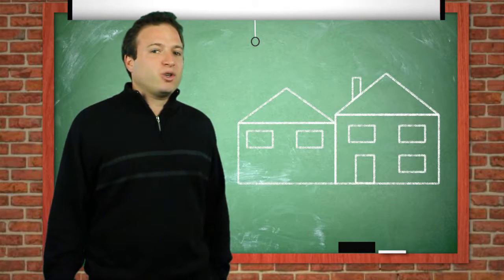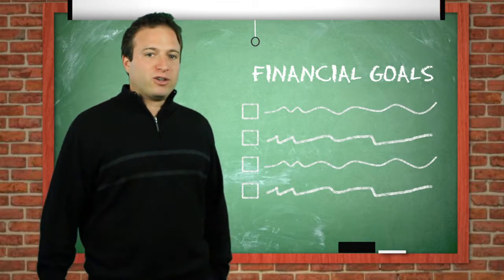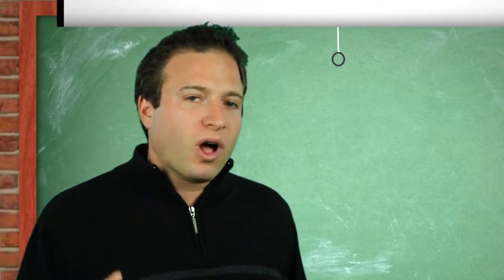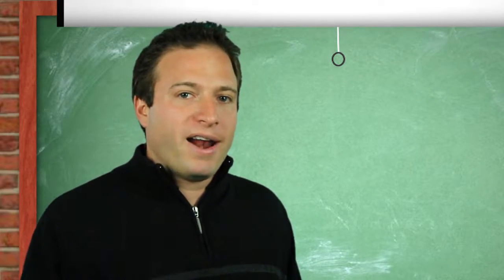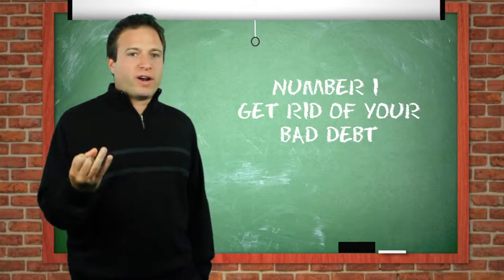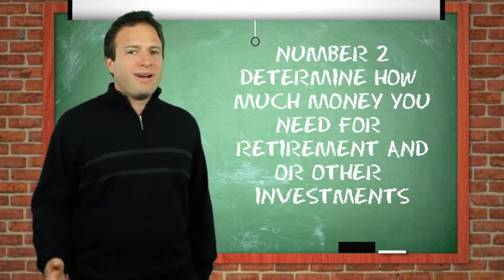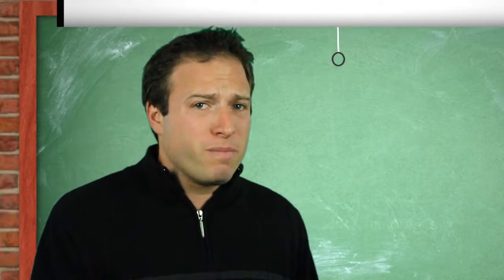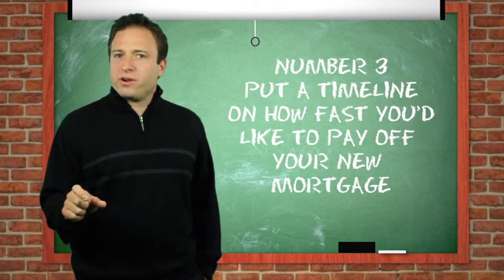Downsizing your Prescott home?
Donny Karcie, MBA - RE/MAX Mountain Properties